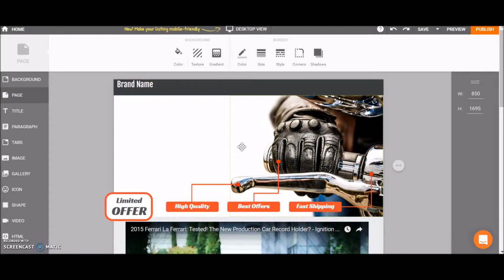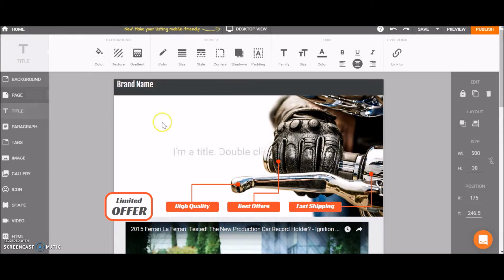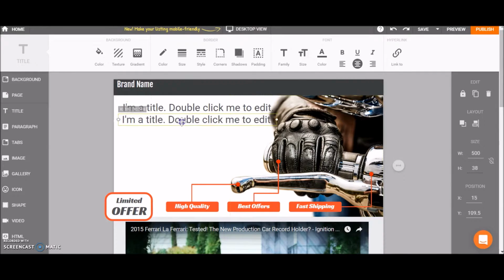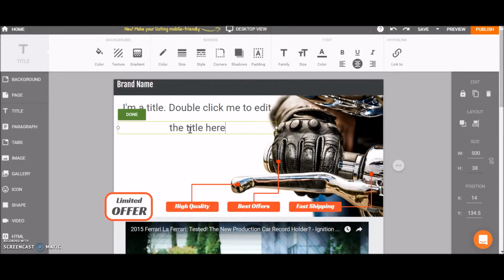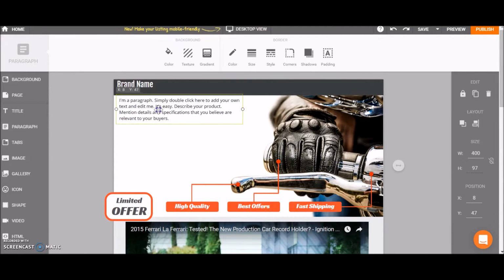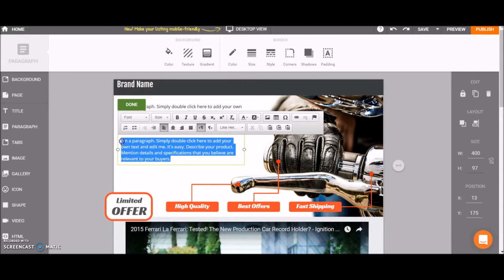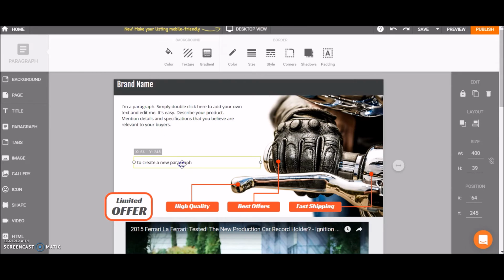How to Copy-Paste (Duplicate) Text in Crazylister Editor? - CrazyLister Tutorial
Learn how to copy and paste text inside the Crazylister editor.

1. Choose the text you like to duplicate (title text or paragraph text)
2. click on keyboard CTRL+C
3. click on keyboard CTRL+V

The new text drops on the original text and now you can align it to the location you like and of course edit the text.

ABOUT:
CrazyLister is the most popular solution to optimize your eBay listings and achieve a professional look that increases your eBay sales.

Used with love by over 40,000 eBay sellers.